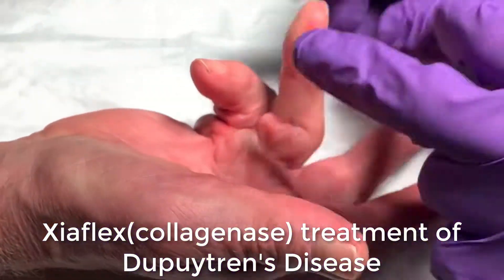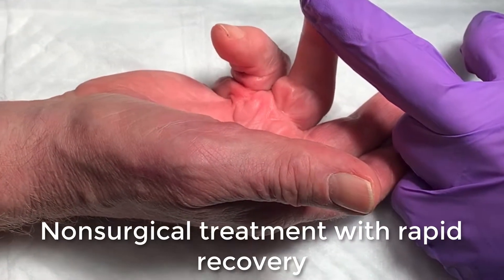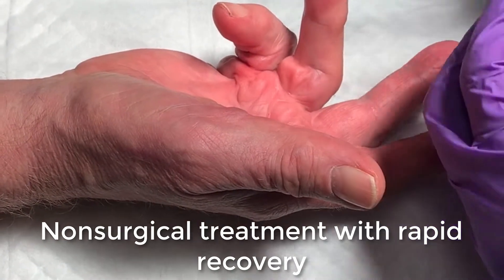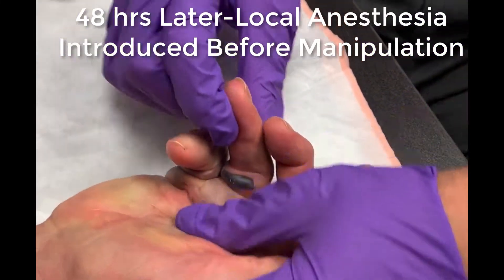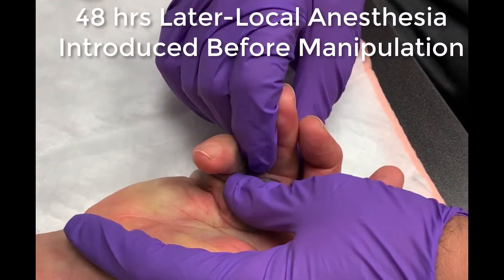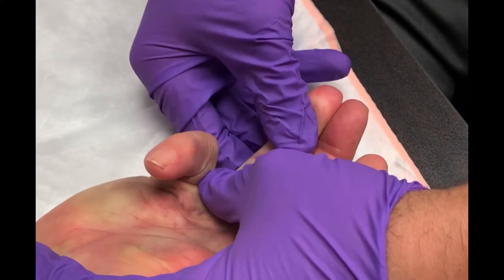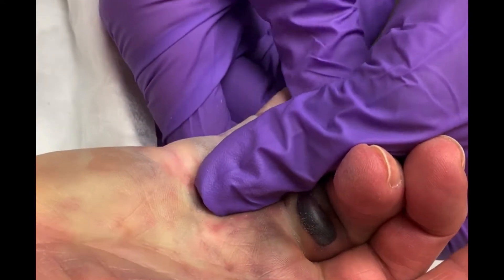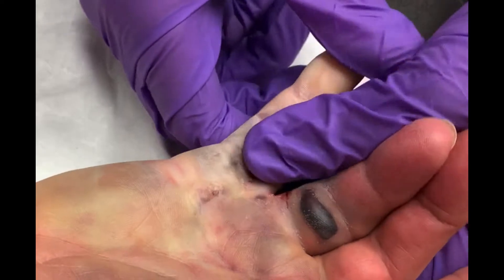Xiaflex treatment of Dupuytren's Disease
Treatment of Dupuytren's contracture nonoperatively with collagenase (Xiaflex) injection. Rapid recovery in days instead of weeks.